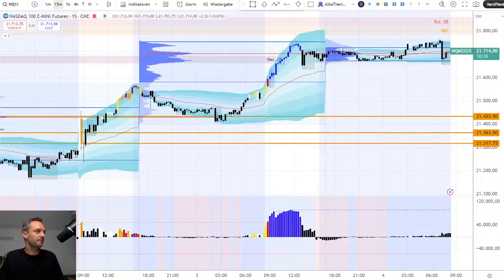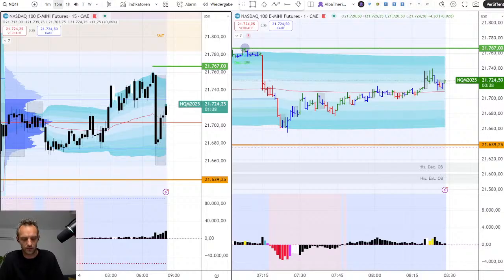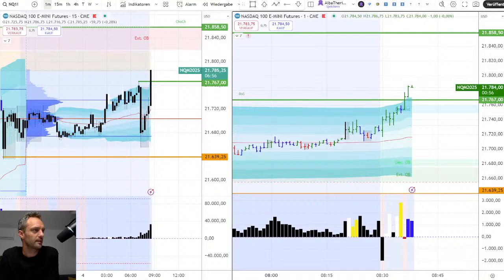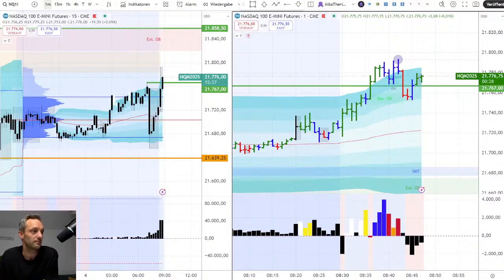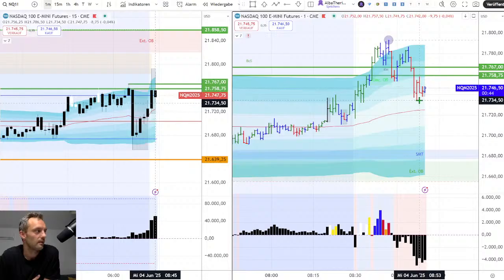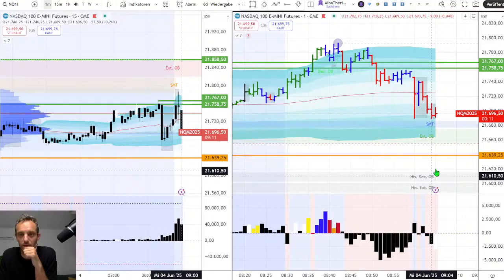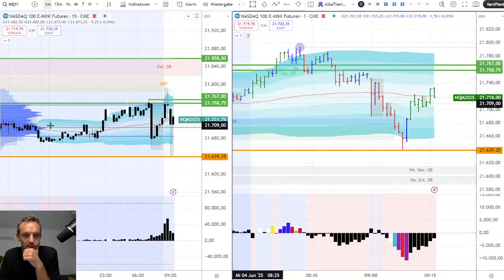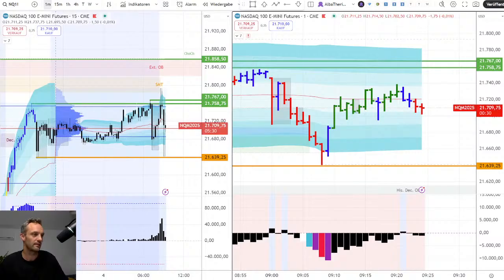NASDAQ Live Trading : Advanced Volume Analysis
📈 Live NASDAQ Trading – Volume Analysis & Scalping Strategy

Join me live every Monday, Wednesday, Thursday, and Friday as we trade the US market open in real time – with a sharp focus on the NASDAQ, using volume-based strategies and scalping techniques.

🔍 What to expect in this session:

- Live NASDAQ trading at the US market open
- Real-time volume analysis and order flow interpretation
- Clear scalping setups and risk management tips
- Market structure insights & potential entry points
- Live Q&A – ask your questions in the chat!

💡 Perfect for day traders, scalpers, and anyone wanting to see how professionals approach the opening bell.

🕒 When?
Live at the US market open – every Mon, Wed, Thu & Fri